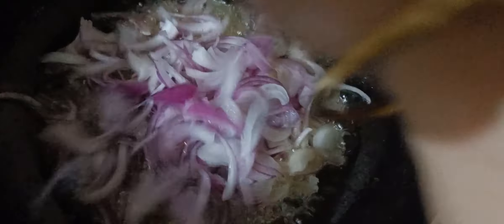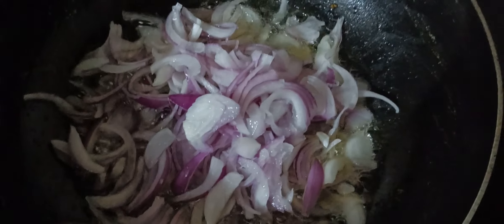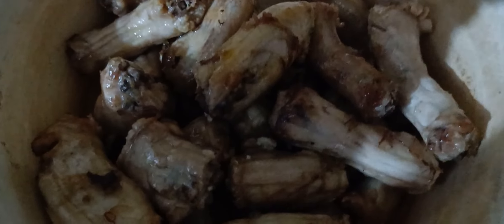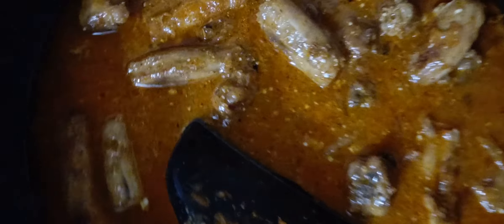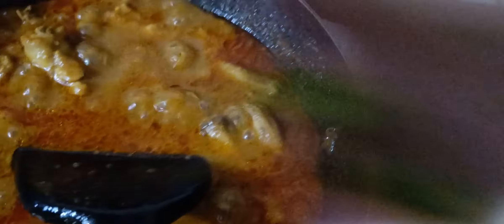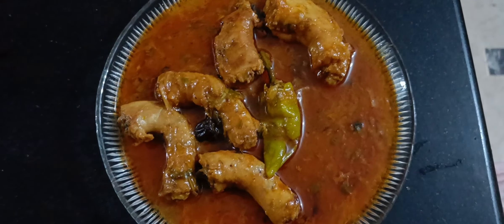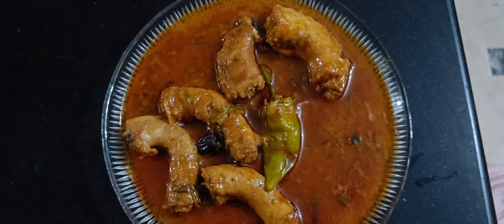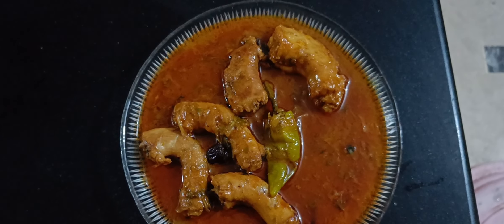Chicken ki Gardano K Salan... Made by chef Rabab Rizvi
Chicken ki Gardano k Salan